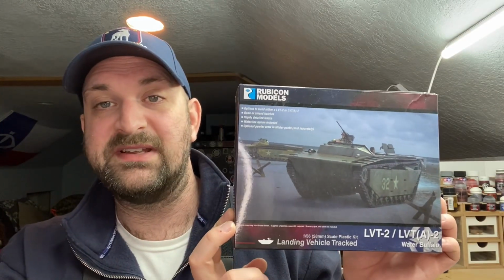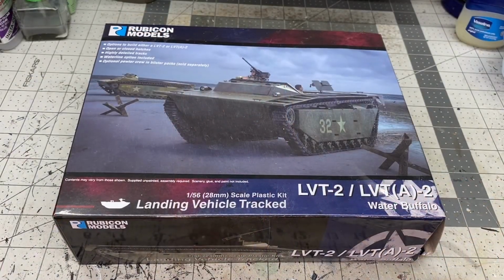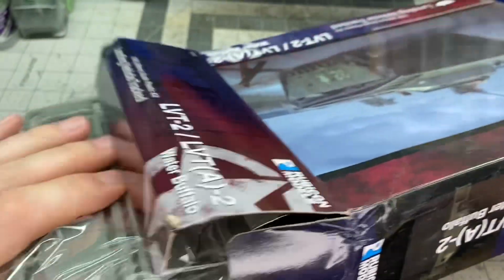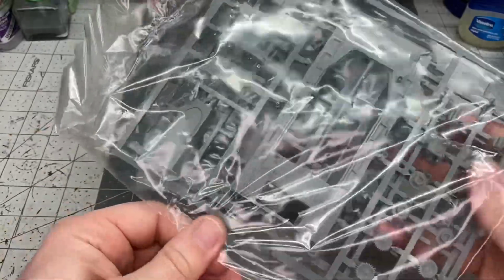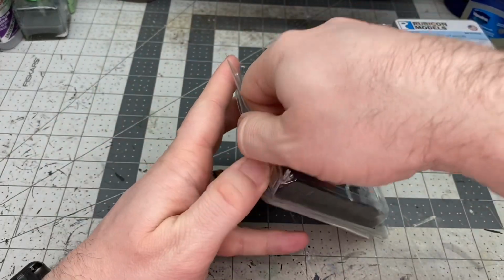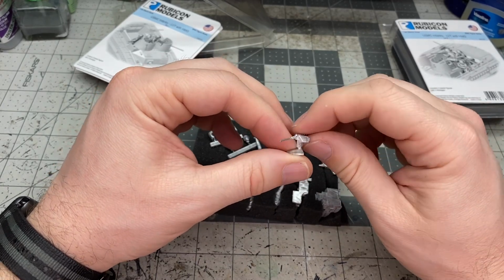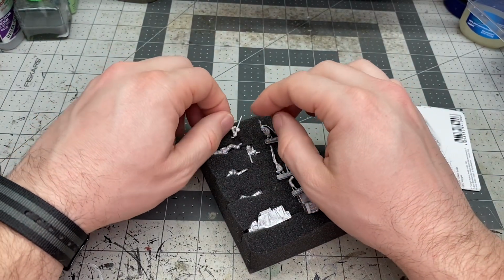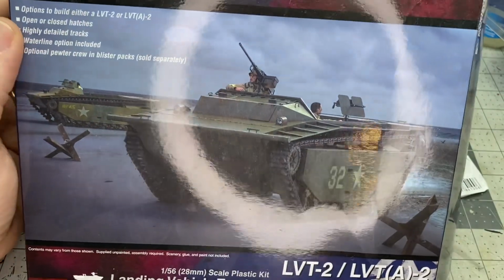The Mediocre Modeler Show - Episode 29: Rubicon Models LVT-2/LVT(A)-2 In-box Review + extras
I take a look at the Rubicon Models 1/56 LVT-2/LVT(A)-2 amphibious transport plus crew sets!